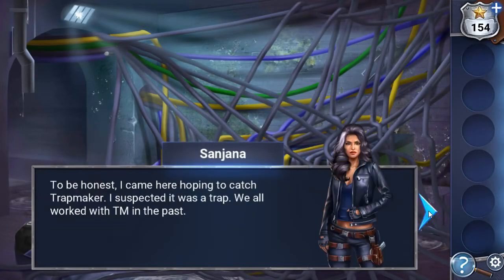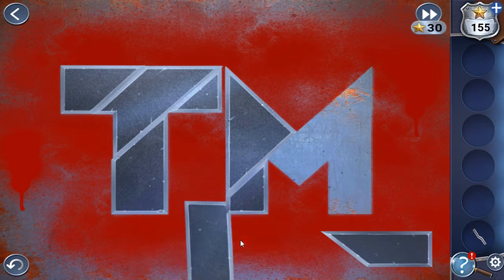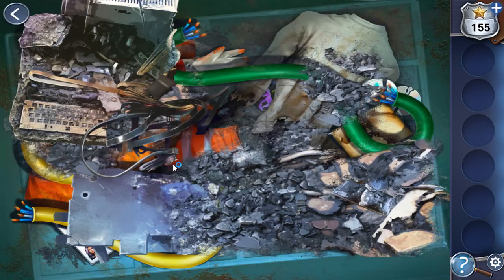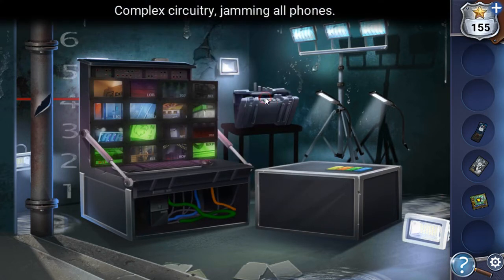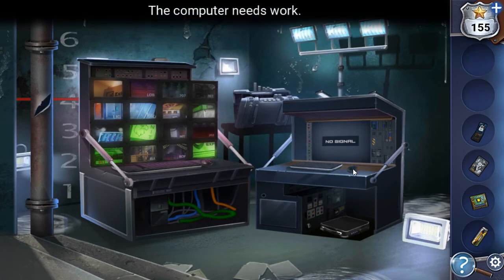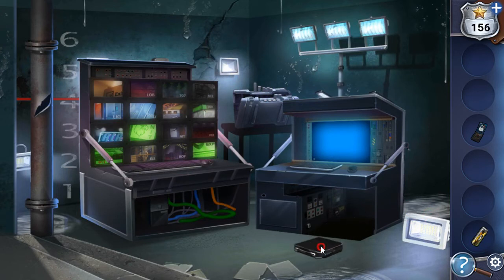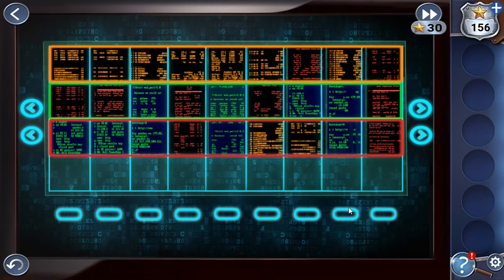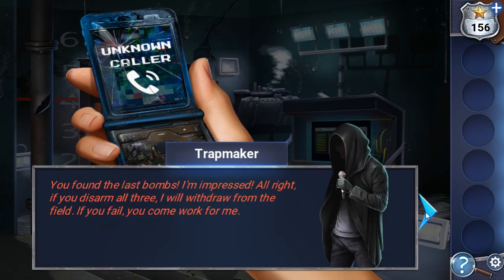AE Mysteries - Trapmaker Chapter 6 Walkthrough [HaikuGames]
Adventure Escape Mysteries Murder Mystery Trapmaker Chapter 6 Walkthrough [HaikuGames]